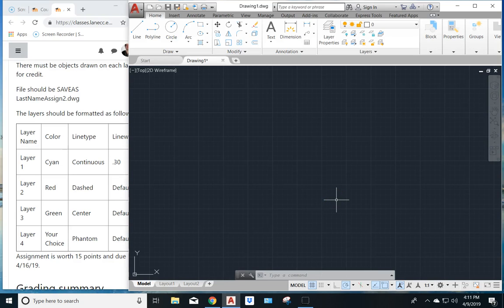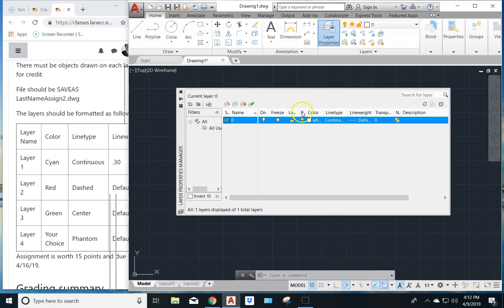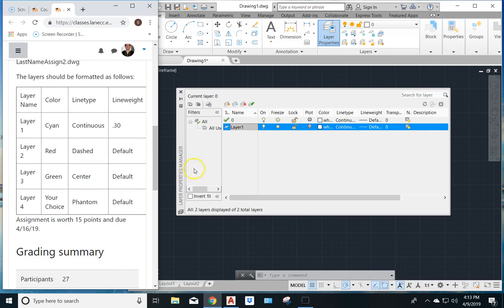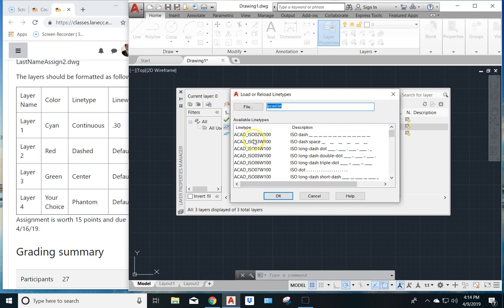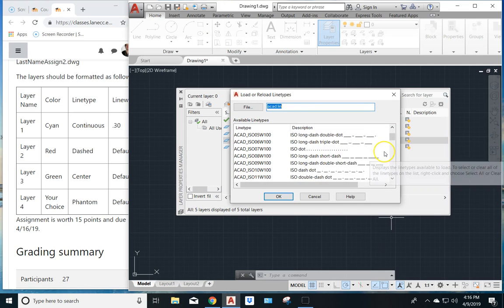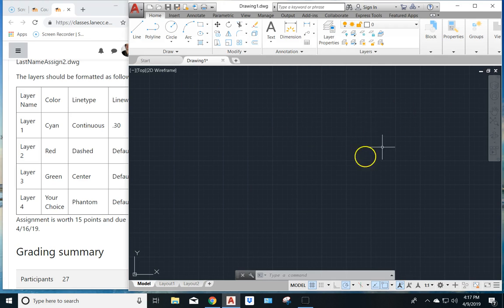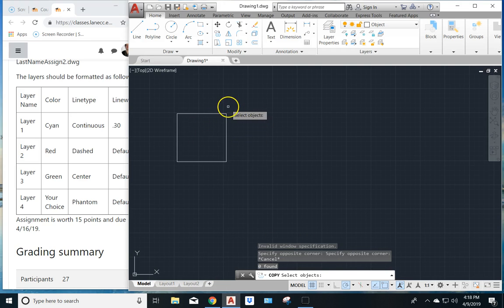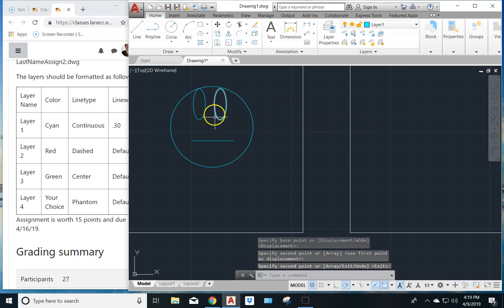Layers 2019 Comic Assignment